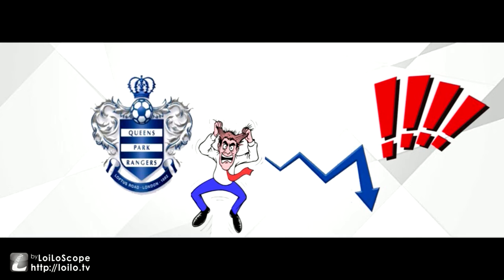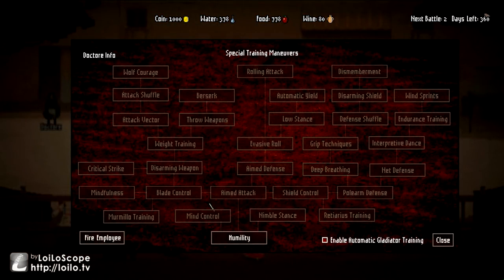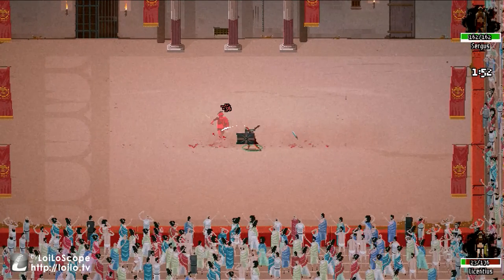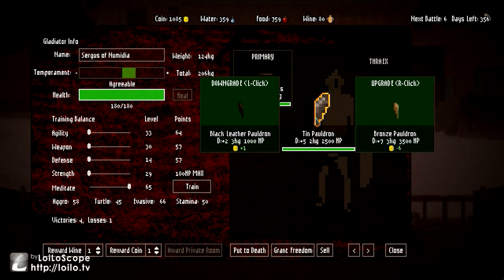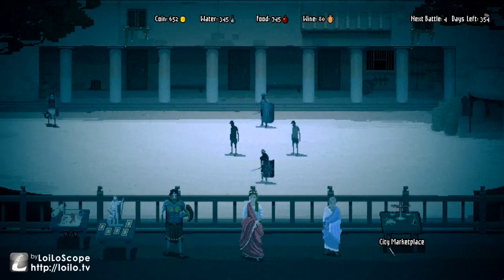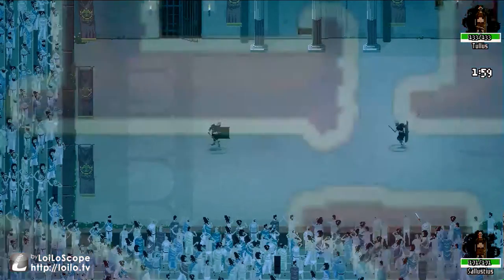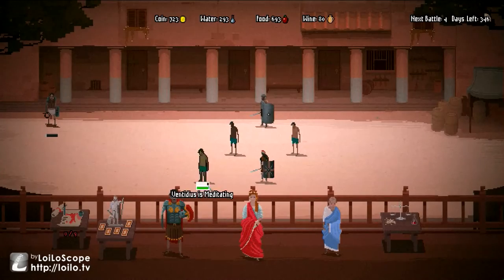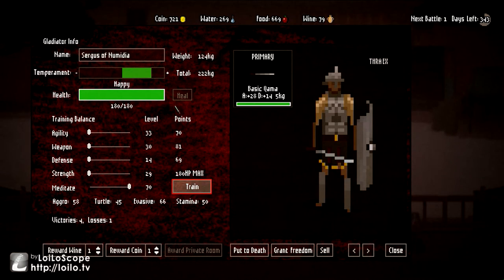QPR Season Prediction 2018/19 WTF!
This is my prediction for QPR this season, up your game  u R'sssss!